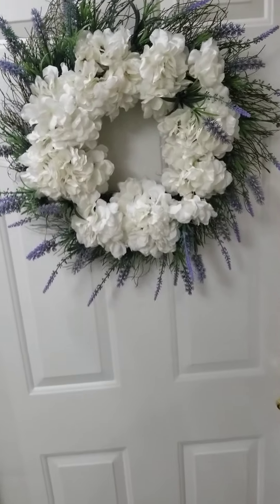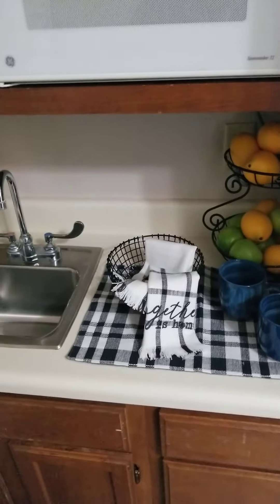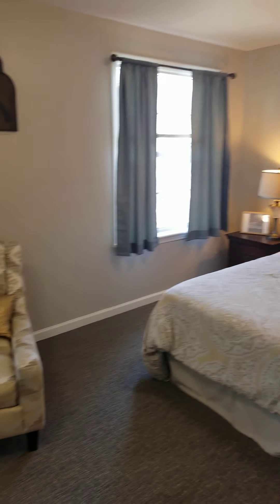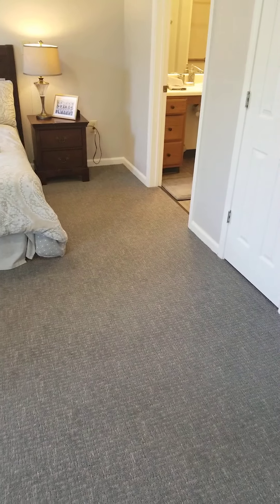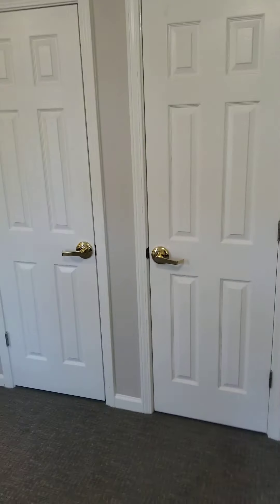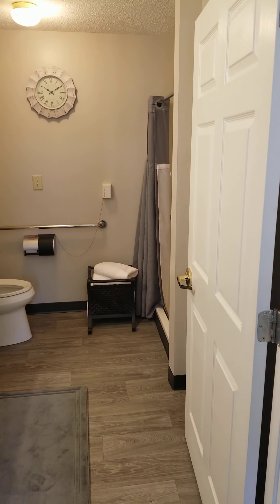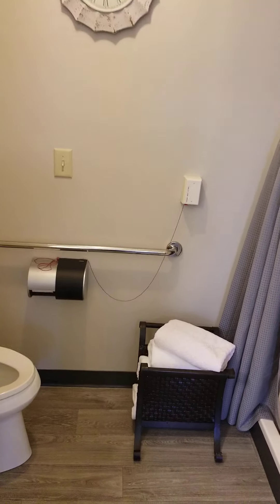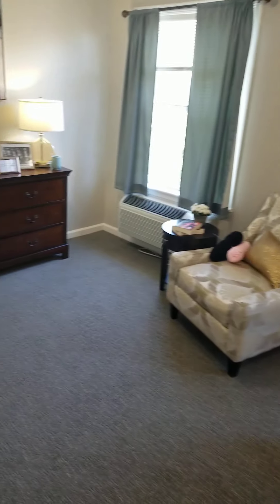EastChase Senior Living's Large Studio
This is our large studio apartment!  It has 323 Sq. footage and it's just right for the comfortable, at home feeling!